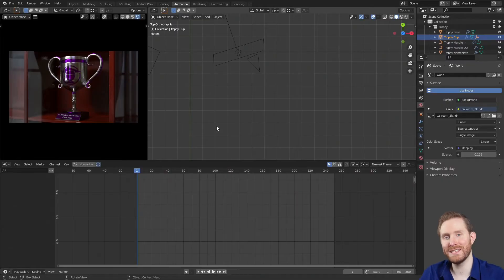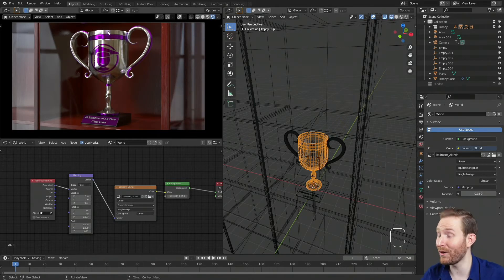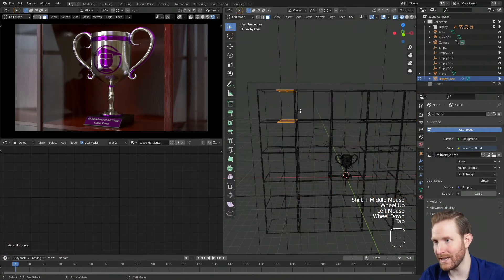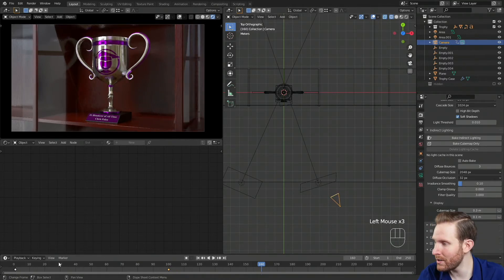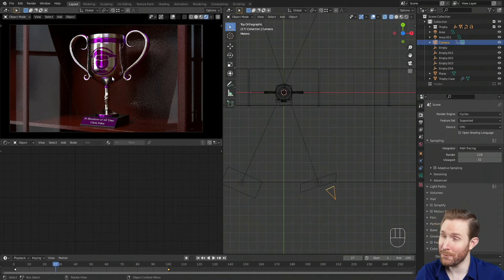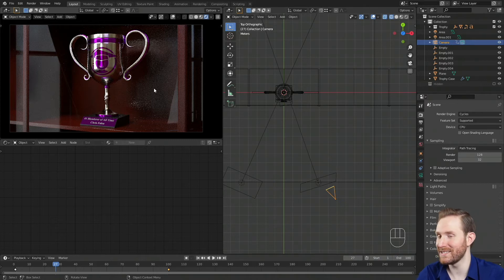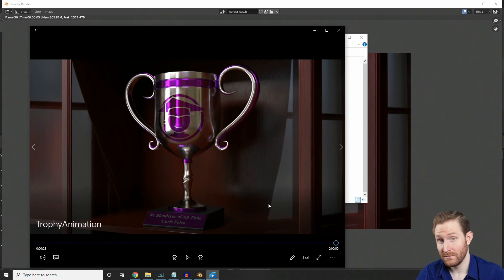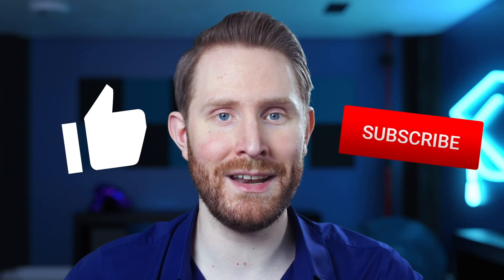How to Render in Blender | Blender Basics Bootcamp Part 10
Today, we're going to talk about the differences between Eevee and Cycles rendering engines in Blender, and then we'll render out our final animation! Buckle up, because this is the final part of the Blender Basics Bootcamp - the Blender tutorial series for the ABSOLUTE BEGINNER!

(NOTE: I am no longer an active creator at this time - I'll leave the page up for those who really want the files, though.)

🎓 Come hang out while I'm live! 🎓

00:00 Intro
00:26 Final Tweaks
05:34 Blender Eevee vs Blender Cycles
08:08 How to Optimize Cycles in Blender
10:42 How to Render in Blender
14:12 How to Convert Your Image Sequence Into a Video
16:49 Outro